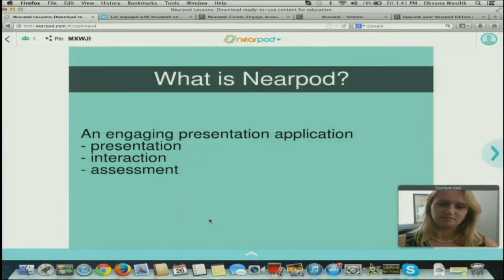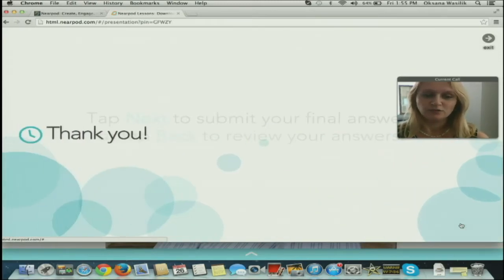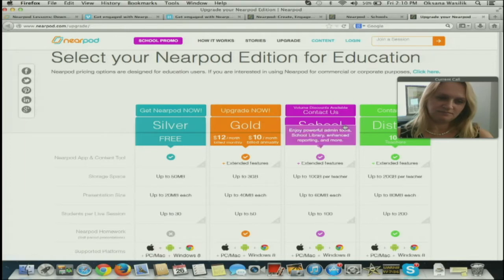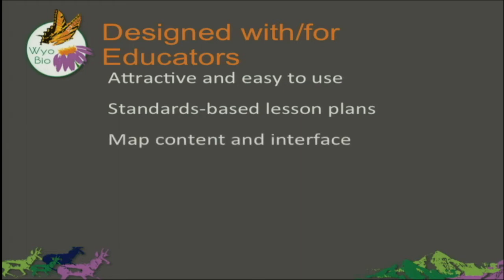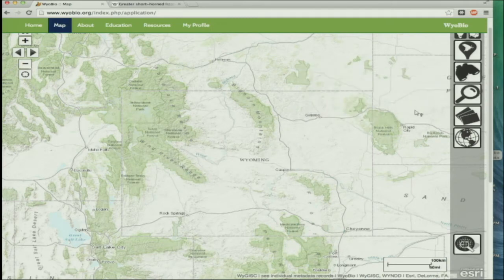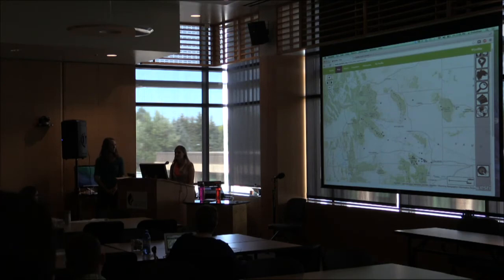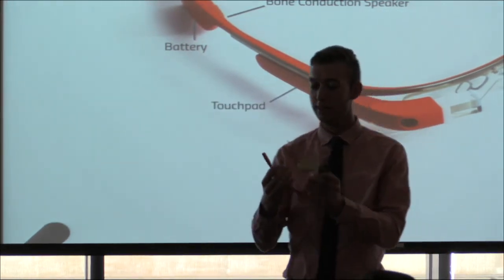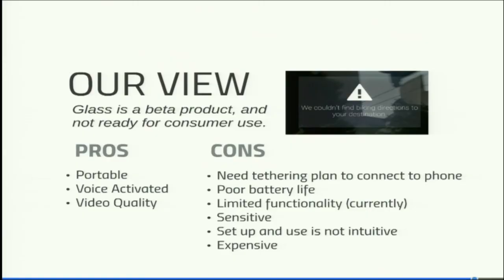e-Volution 2014 Friday Afternoon Sessions